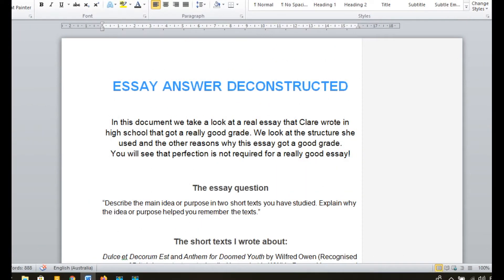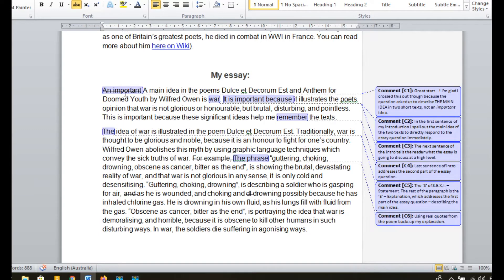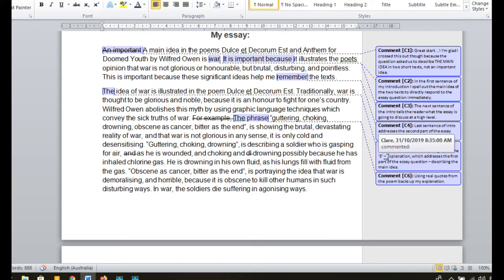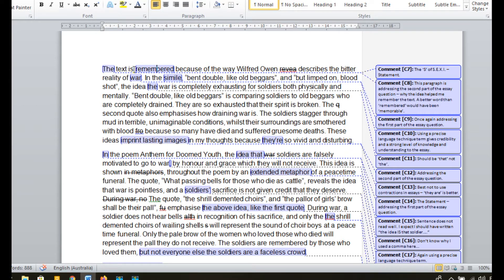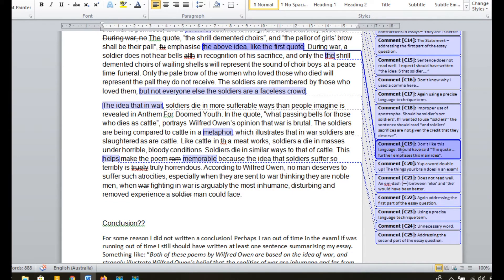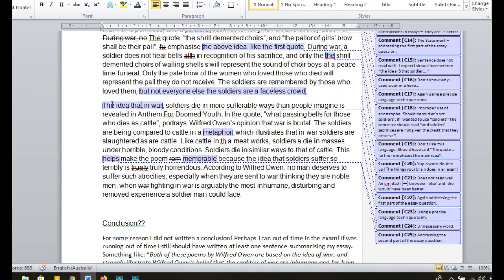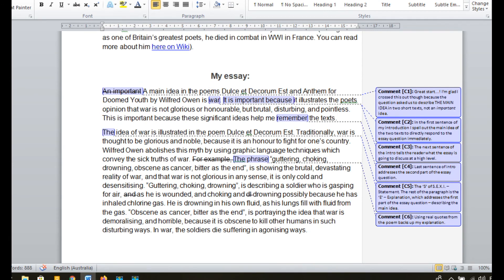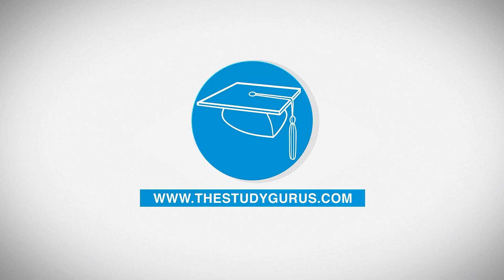How to write a top grade essay in an exam | Real high school exam essay deconstructed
In this video Clare walks you through a REAL essay she wrote in her high school English exam so YOU can see EXACTLY how to write A grade exam essays yourself.

This video takes a thorough look at the most important parts of essay writing - STRUCTURE and CONTENT.

Clare explains why her essay had great structure and how every paragraph followed the S.E.X.I. paragraph structure.

(Here is our Master Class article on How to structure high school essays like an A grade student, which includes a close look at S.E.X.I

Clare also shows how a good essay does not need to be perfect and how anyone can learn how to write an A grade essay that isn't complicated.

*** Here is the downloadable PDF of this essay with my comments so you can look at it in your own time

*** Check out our downloadable Yellow Exam Pack for more of our exam and essay writing techniques (you pay what you like!)